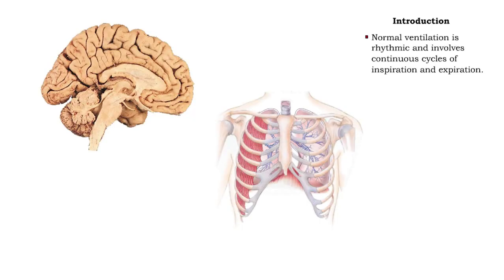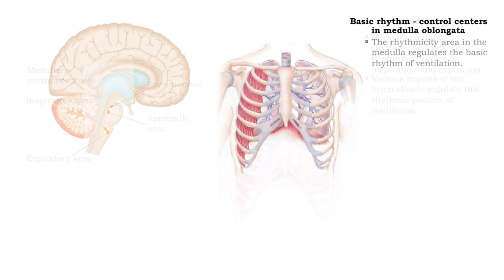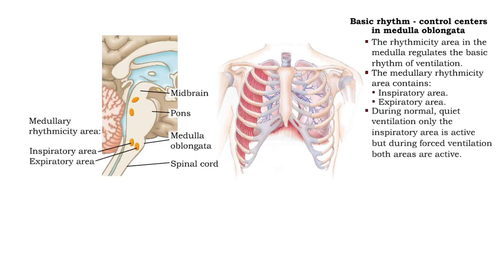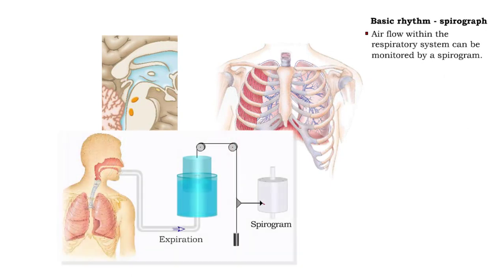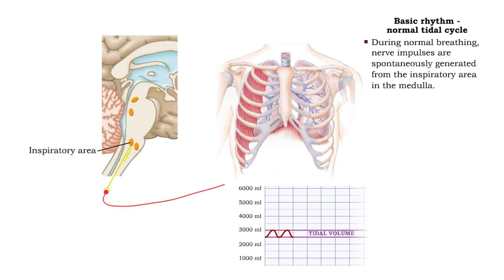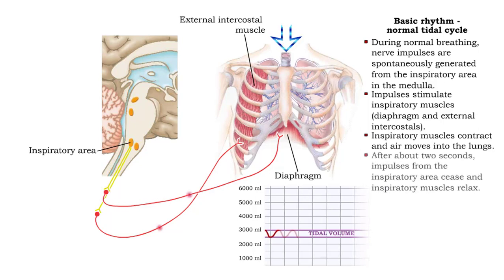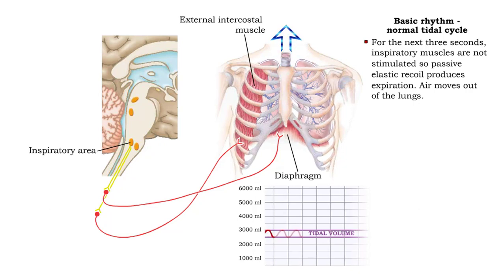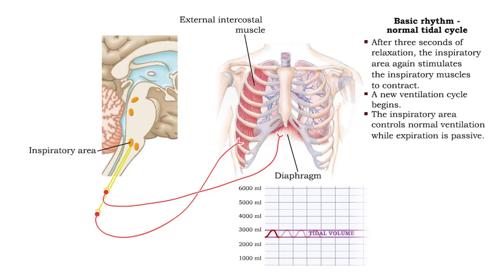Basic rhythm - control centers in medulla oblongata, spirograph and normal tidal cycle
• Normal ventilation is rhythmic and involves continuous cycles of inspiration and expiration.
•  Various regions of the brain closely regulate this rhythmic pattern of ventilation.

• The rhythmicity area in the medulla regulates the basic rhythm of ventilation.
• The medullary rhythmicity area contains:
• Inspiratory area.
• Expiratory area.
• During normal, quiet ventilation only the inspiratory area is active but during forced ventilation both areas are active.

• Air flow within the respiratory system can be monitored by a spirogram.
• Inspiration is typically depicted as an upward deflection of the graph
• Expiration is typically depicted as a downward deflection of the graph.

• During normal breathing, nerve impulses are spontaneously generated from the inspiratory area in the medulla.
• Impulses stimulate inspiratory muscles (diaphragm and external intercostals).
• Inspiratory muscles contract and air moves into the lungs.
• After about two seconds, impulses from the inspiratory area cease and inspiratory muscles relax.
• For the next three seconds, inspiratory muscles are not stimulated so passive elastic recoil produces expiration. Air moves out of the lungs.
•  After three seconds of relaxation, the inspiratory area again stimulates the inspiratory muscles to contract.
• A new ventilation cycle begins.
•  The inspiratory area controls normal ventilation while expiration is passive.